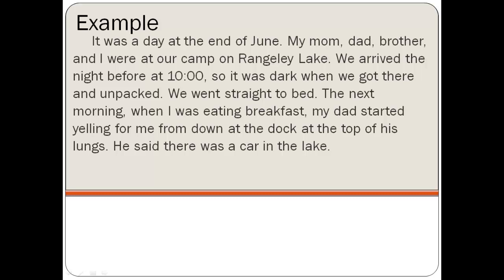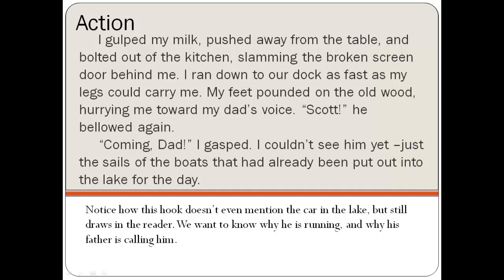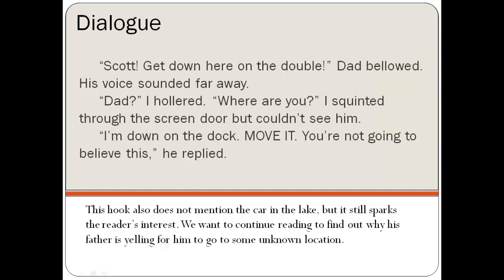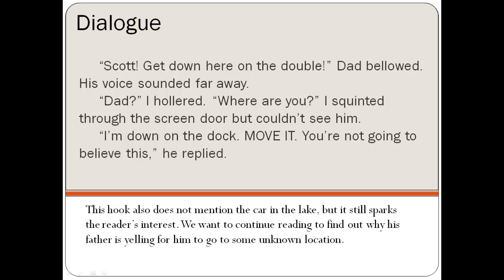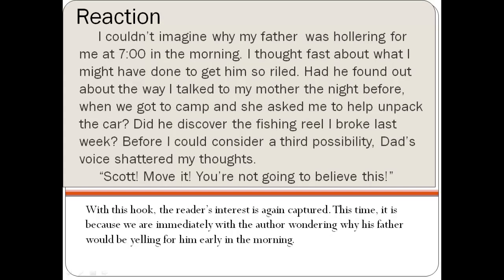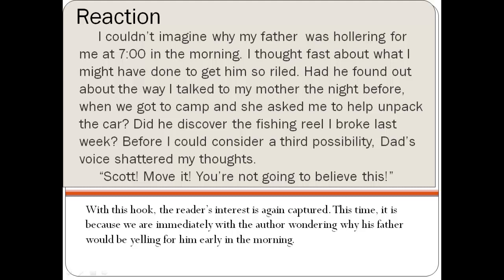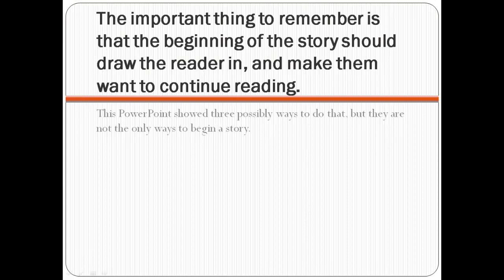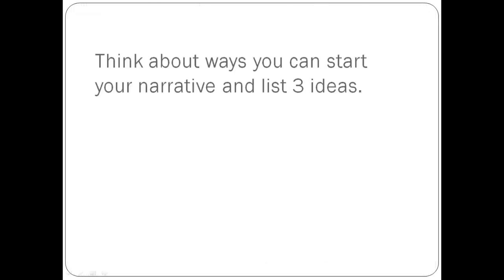Narrative Hooks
Powerpoint about hooks